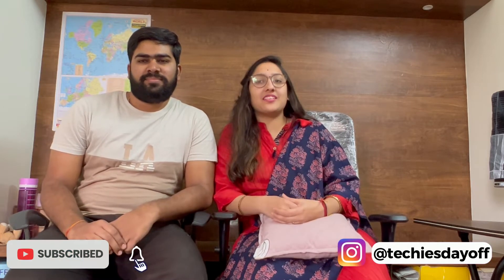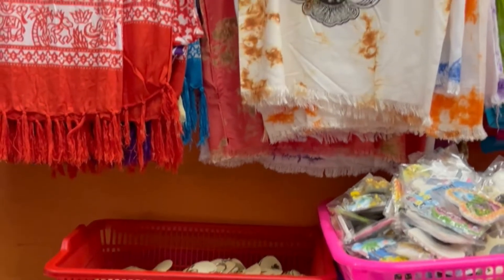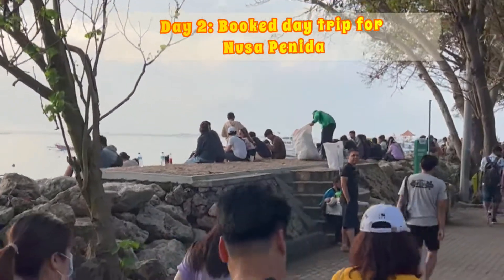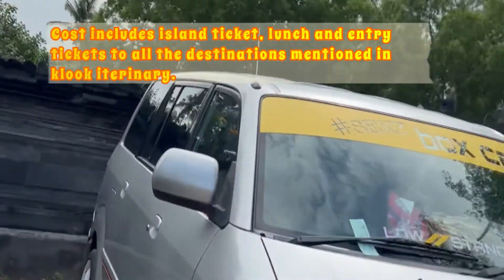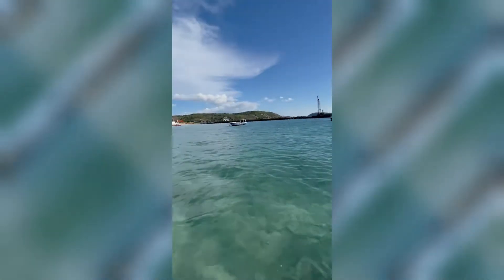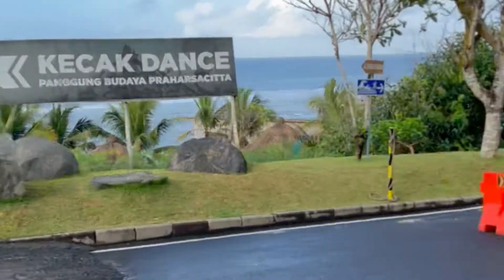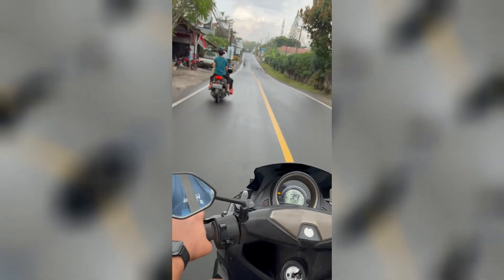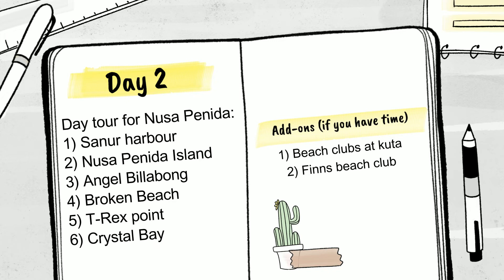Bali Vlog 2022 India - Part 2 | Indonesia | Kuta | Nusa Penida | South Bali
Hello everyone, this is our second part of Bali vlog which tells about south Bali and best places to visit.
First and best international trip.

Next part of this video will be uploaded soon.